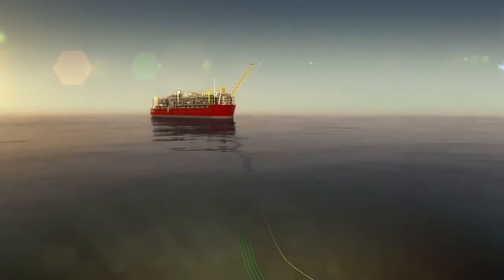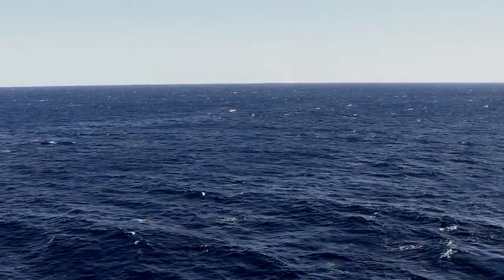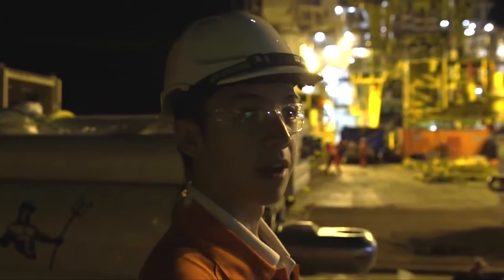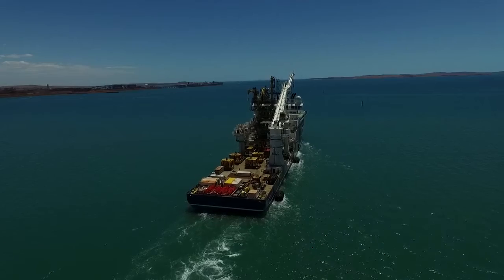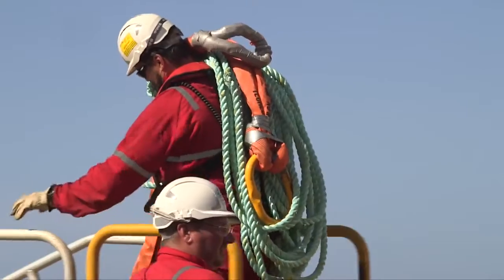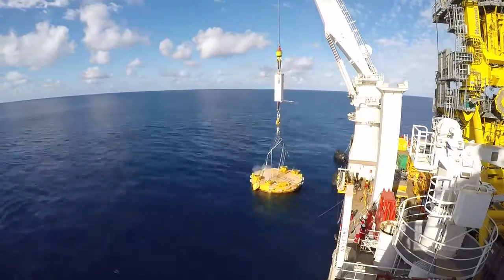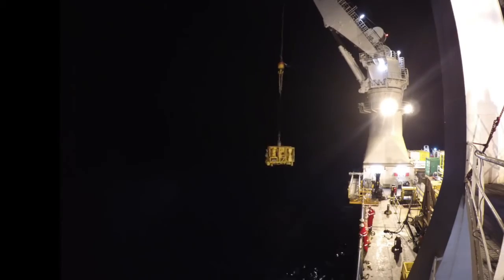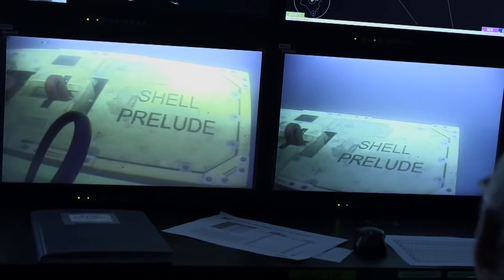Prelude FLNG’s Subsea System Takes Shape Off Western Australia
With construction of the Prelude FLNG facility nearing completion at the Samsung Heavy Industries (SHI) shipyard in Geoje, South Korea, subsea installation crews have been busy working offshore Western Australia to prepare the mooring site for the arrival of the massive facility.